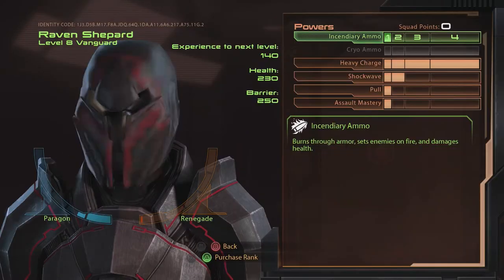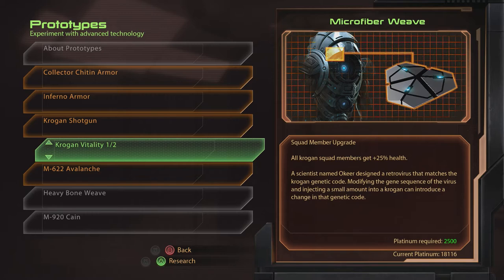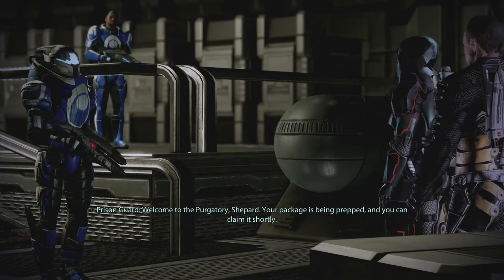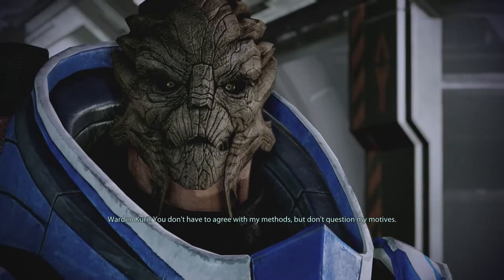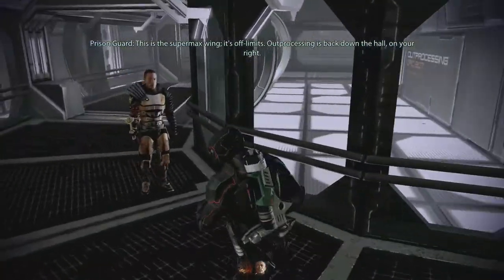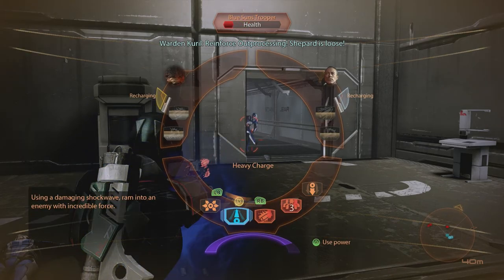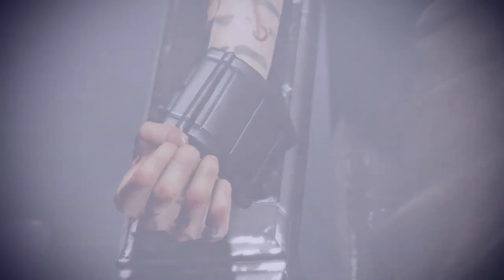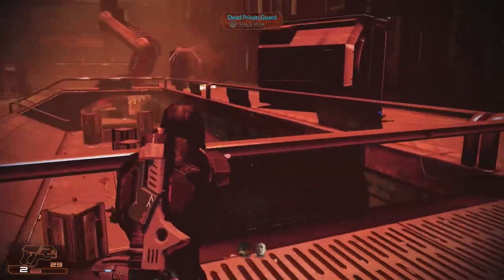Mass Effect 2 Legendary Edition [Part 20]: Hell Hath No Fury Like Jack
Happy New Year everyone! We are back crashing into the year with Jack, a spitfire of a biotic and very very angry :)